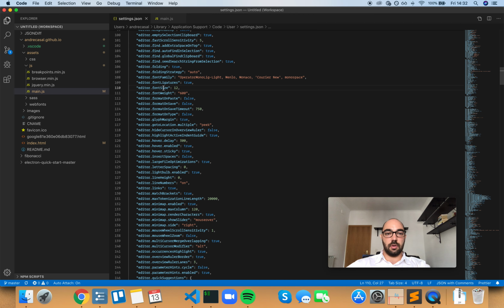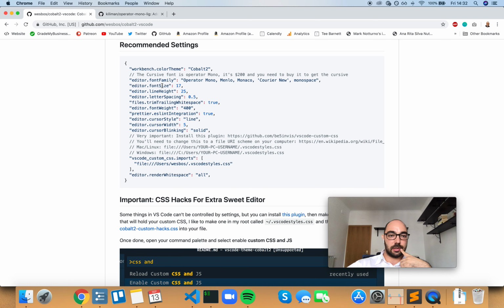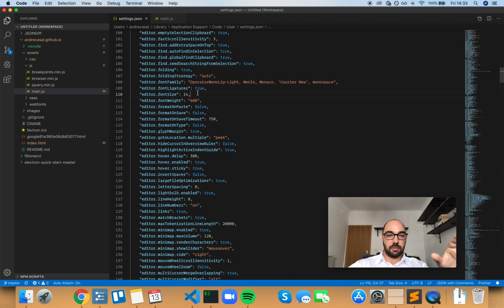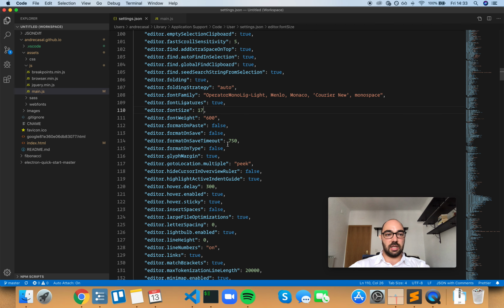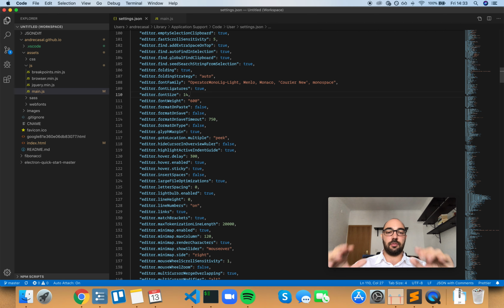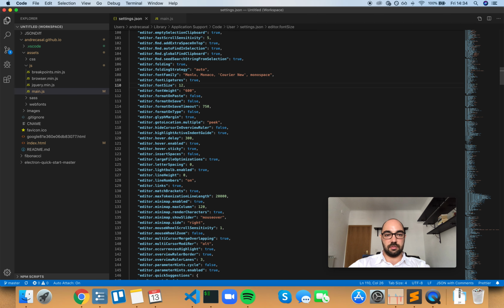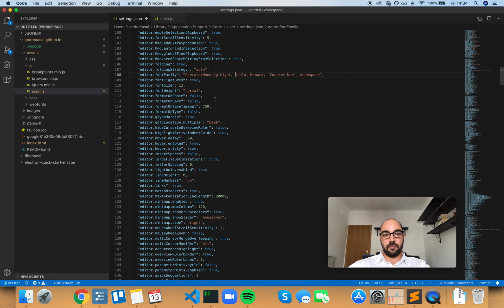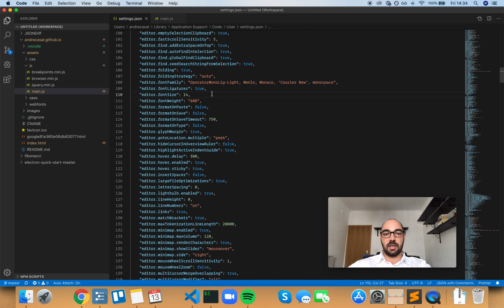VS Code Setting: editor.fontSize